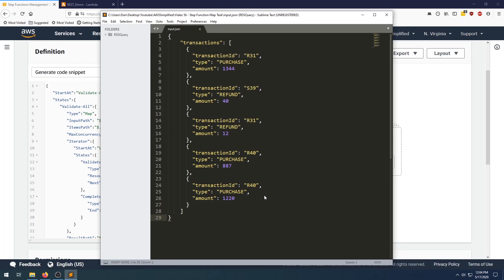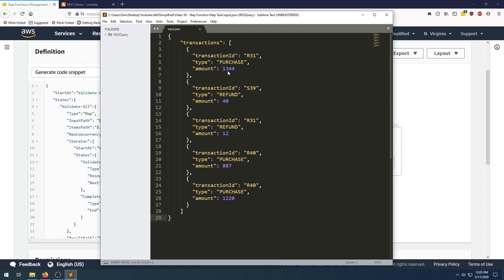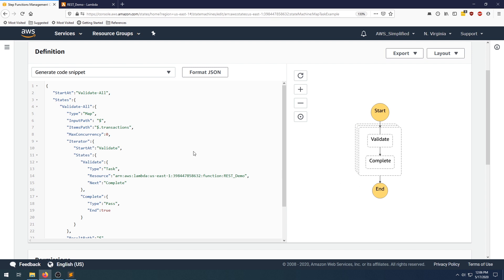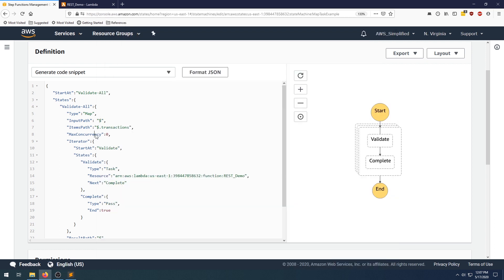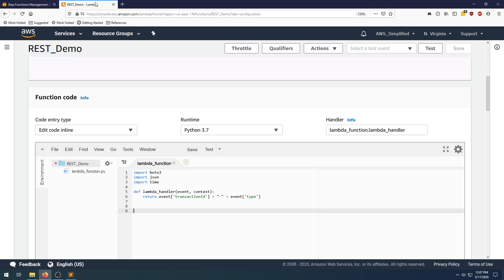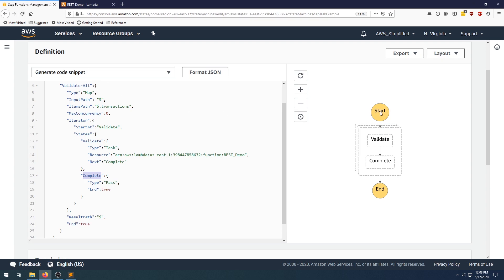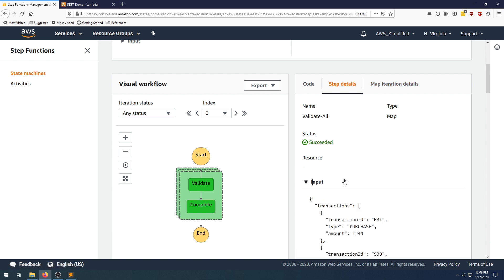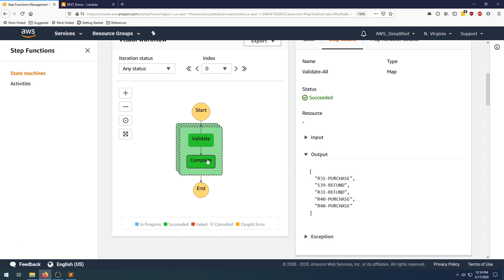AWS Step Function Map Task Tutorial | Step by Step Guide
In this video, I show you how to use step function map tasks to iterate over a list of items, and perform the same repetitive task.

Working Effectively with Legacy Code

☁Topics covered include:
Step Functions
Map Task